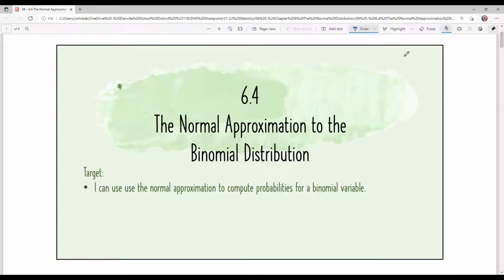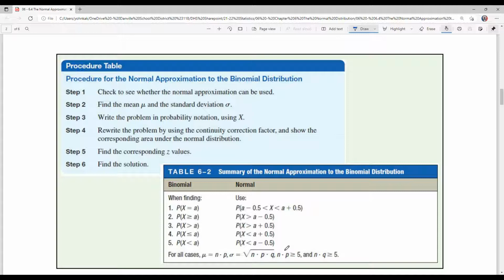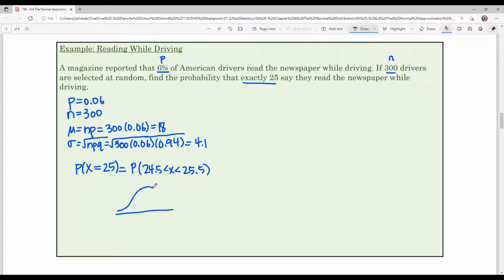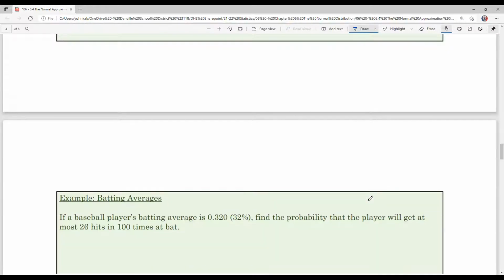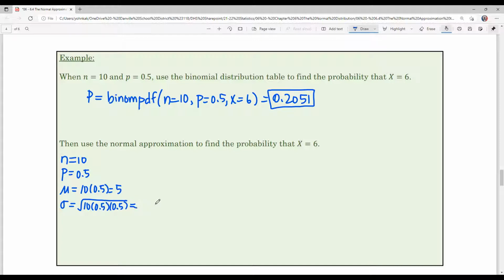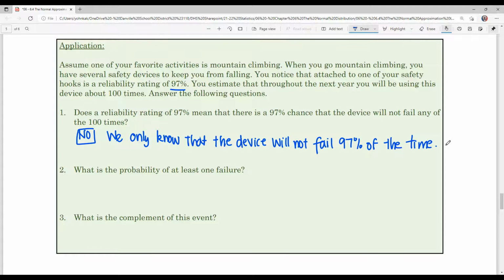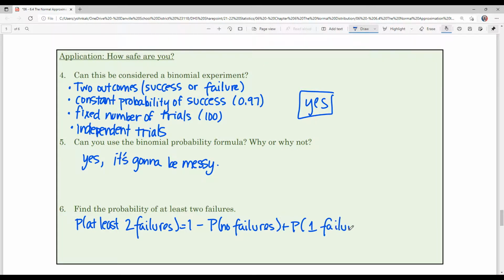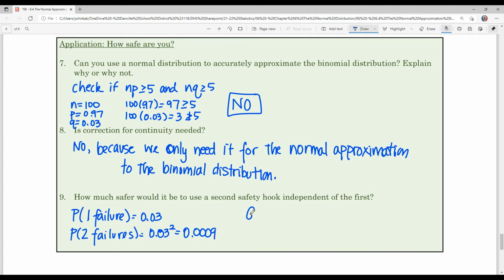Statistics - 6.4 Video